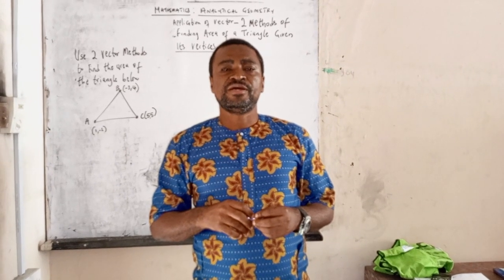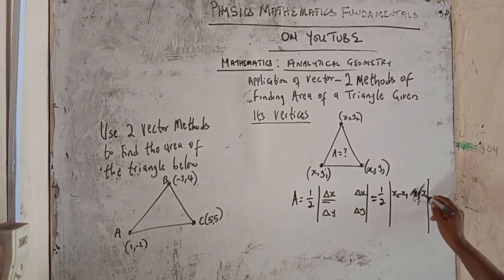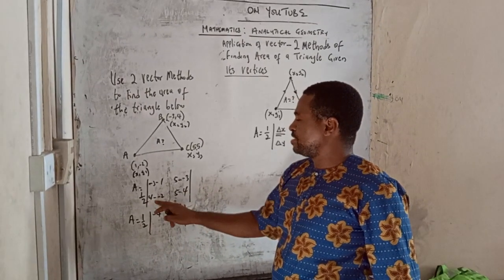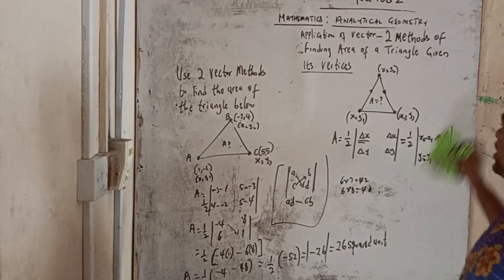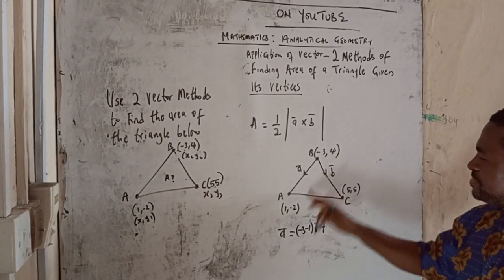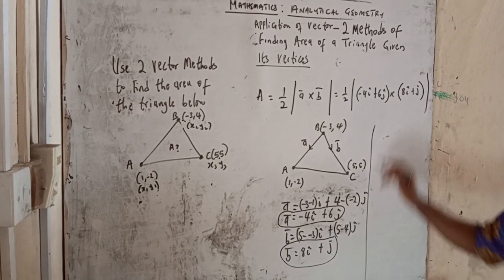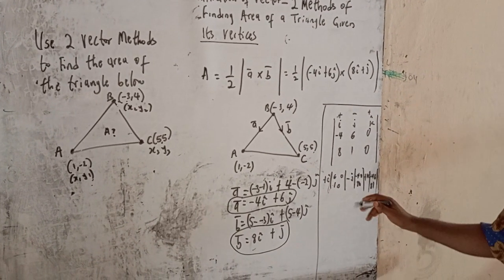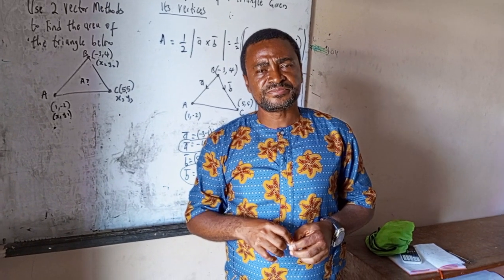Applocation of Vectors:Area of Triangle Given the Coordinates of Vertices by 2 Vector Methods